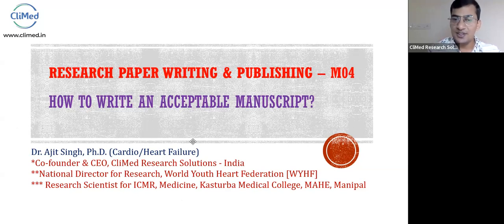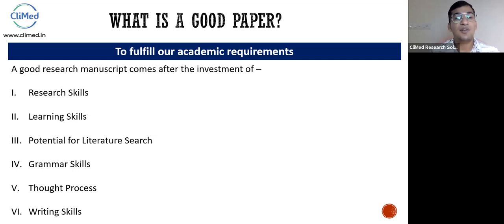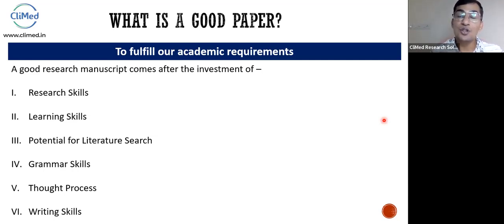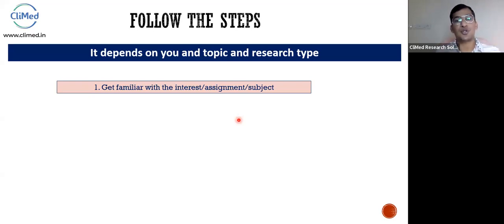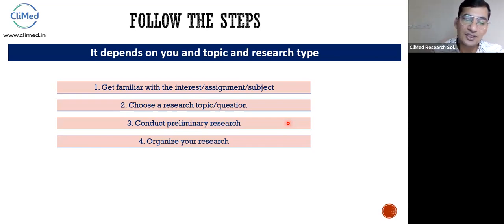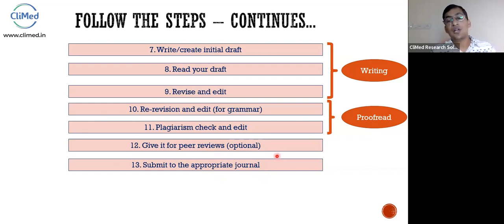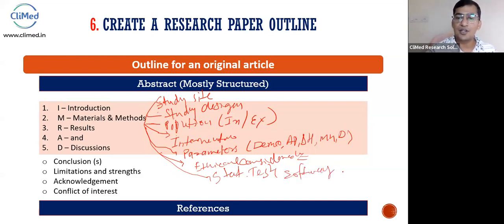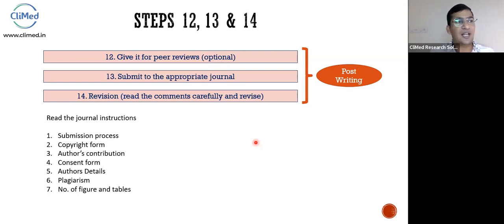M04 Research Paper W&P | M21 PGCRPM 2023 | How to Write an Acceptable Research Paper | Dr Ajit Singh